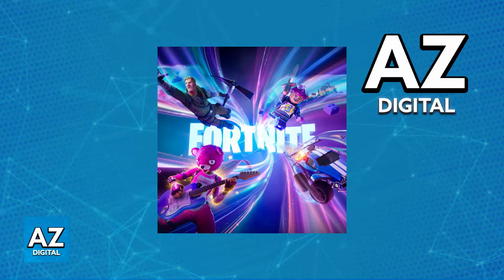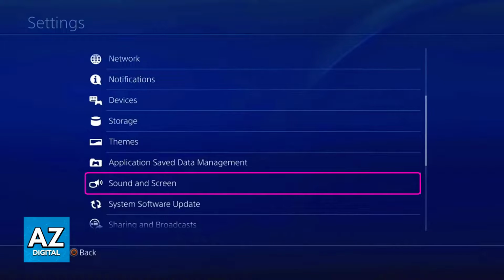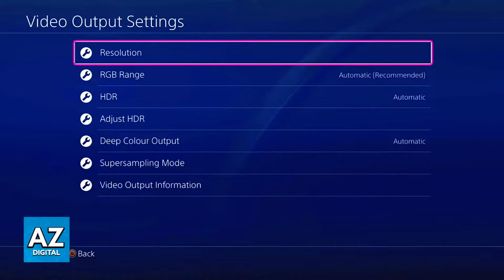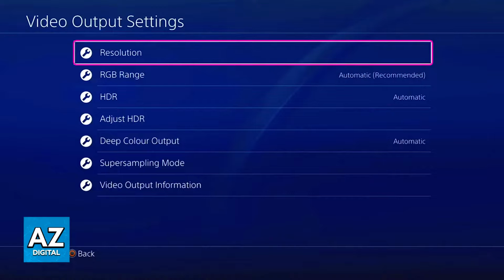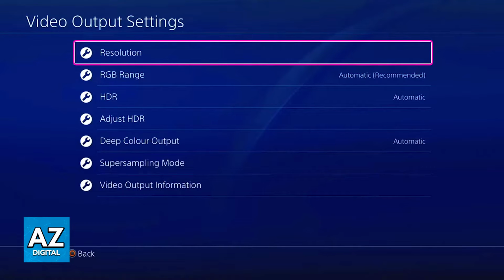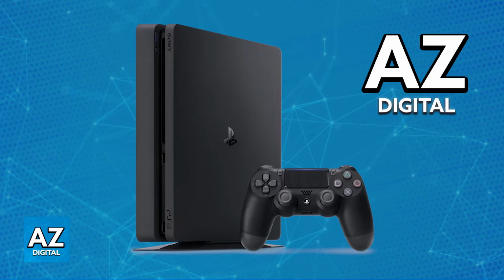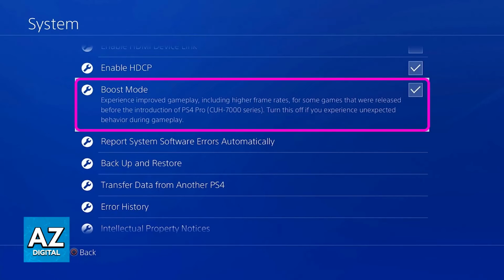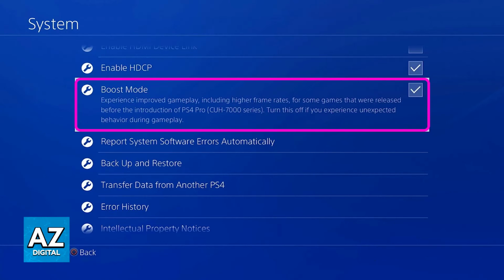How To FIX FPS Drop in Fortnite PS4 (2025)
In this video I will clear your doubts about how to fix fps drop in fortnite ps4, and whether or not it is possible to do this.